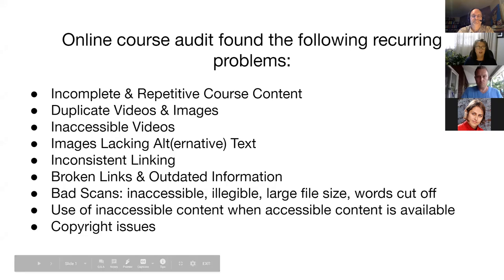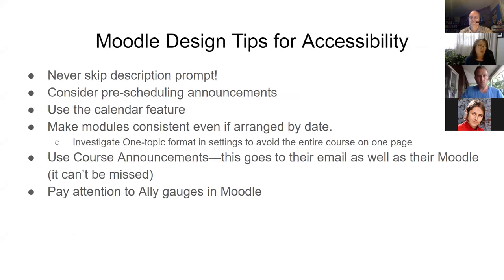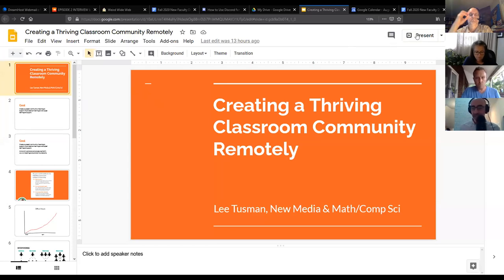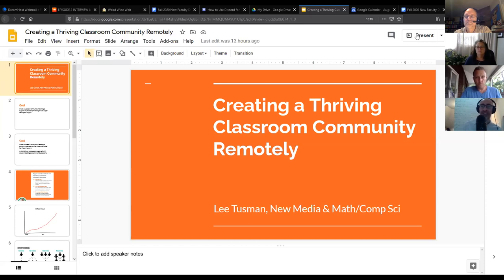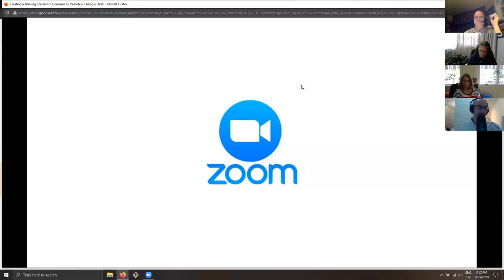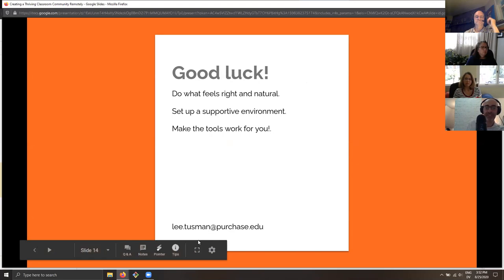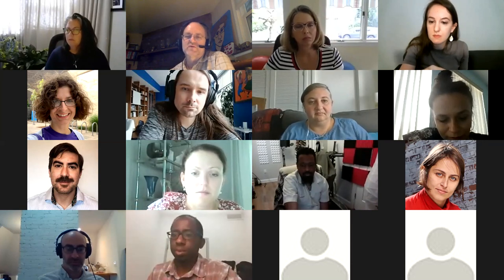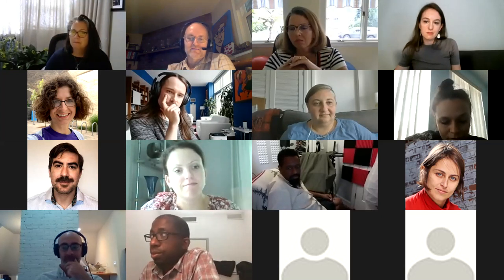Resilient teaching in the time of COVID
Welcome week discussion for our new faculty (and others), discussing approaches and resources for developing a resilient pedagogy for the remote instruction format that most of our classes will be this fall.  (First 10 minutes or so of introduction was not recorded, see Keith Landa presenter notes for outline and resources.)